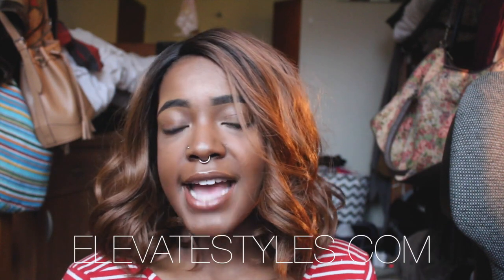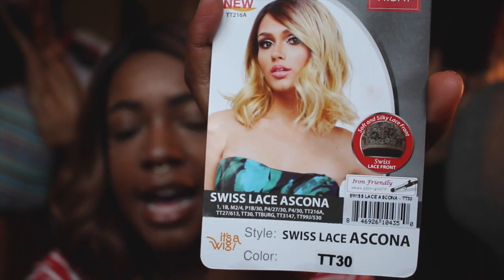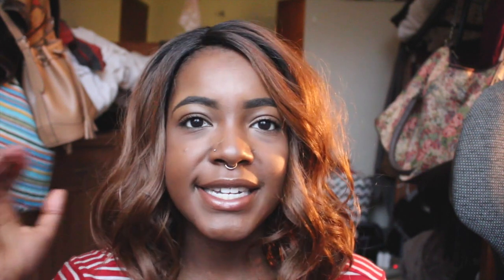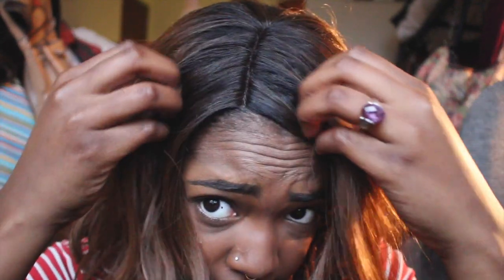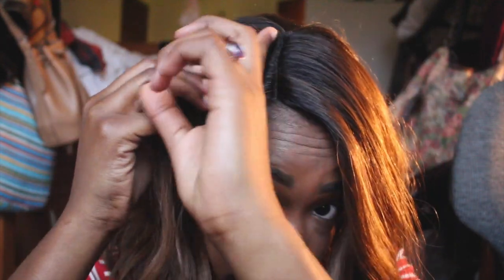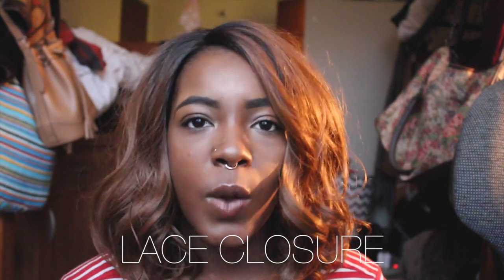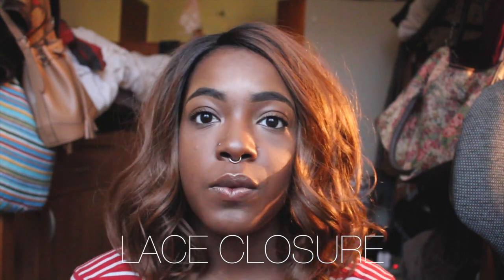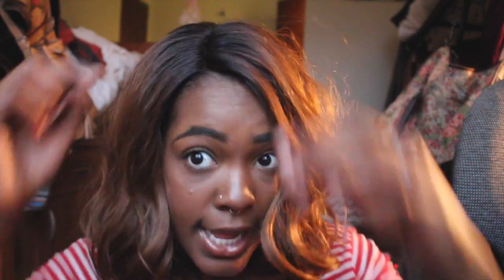New Its a Wig Synthetic Swiss Lace Front Wig - Ascona TT30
Kim Kardashian Inspired Hairstyle
Easy, Simple, Quick Watch In 1080 HD

FAQ:
1.What camera do you use?
Cannon T5i
2. What editing software do you use?
Final Cut Pro x
3. How old are you?
20
4. Where do you live in the US.
Indiana
5. How tall are you?
I'm 5"11
6. What size pants do you wear?
10 extra long
7. What shirt size do you wear?
Medium
8. What are you studying in school?
Major - Journalism Public Relations
Minor - Theatre Design and Digital Media